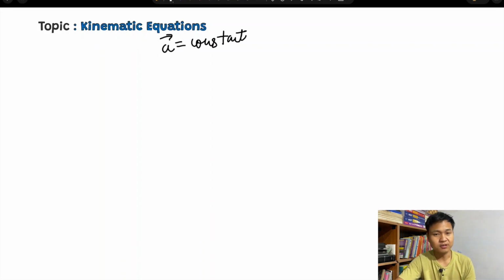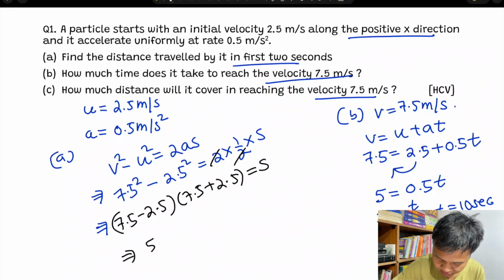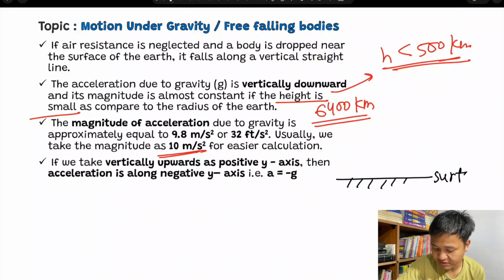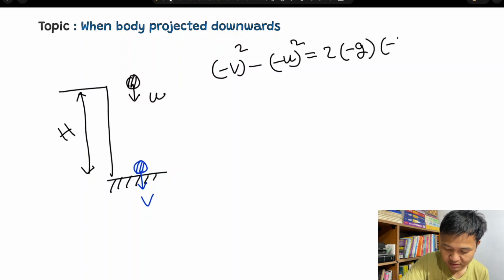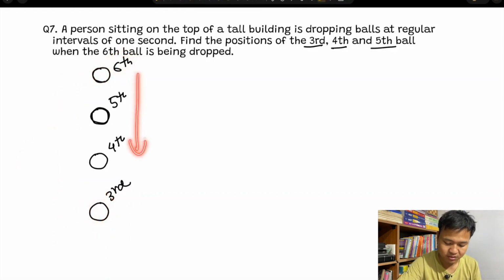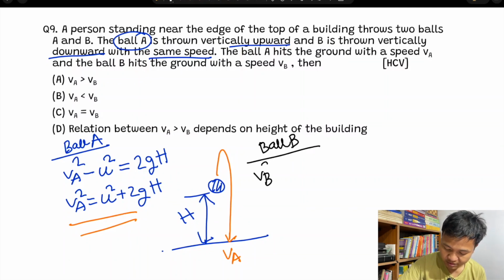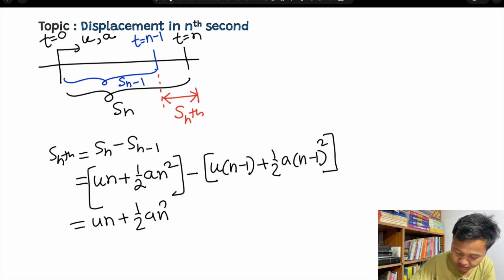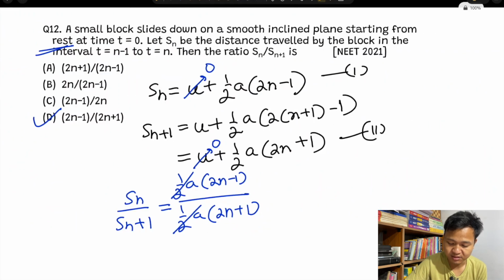Motion in One Dimension (Kinematic equation, Motion under gravity)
0:42 kinematics equations
6:16 Problem 1
11:06 Problem 2
14:38 Problem 3
18:17 Motion under gravity
21:25 body projected vertically upward
26:39  Problem 4
29:20 body projected vertically downward
31:24 Problem 5
32:48 Problem 6
33:45 Free falling body
38:59 Problem 7
42:21 Problem 8
46:49 body thrown vertically upwards from top of tower
49:08 Problem 9
51:30 Problem 10
53:34 Problem 11
57:50 displacement in nth second
1:06:53 Problem 12
1:08:35 Problem 13